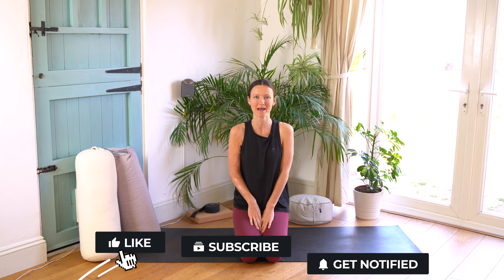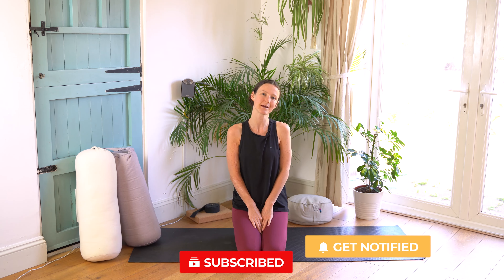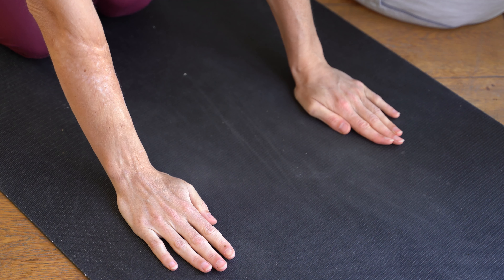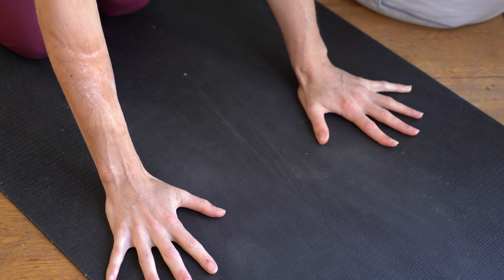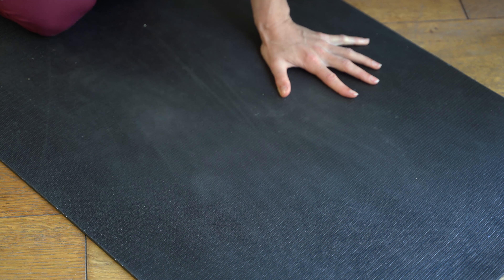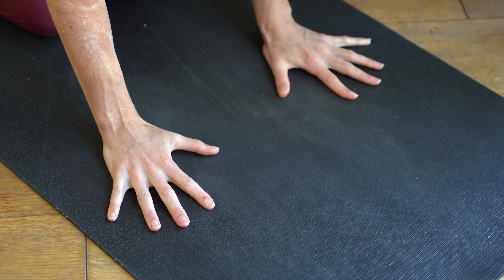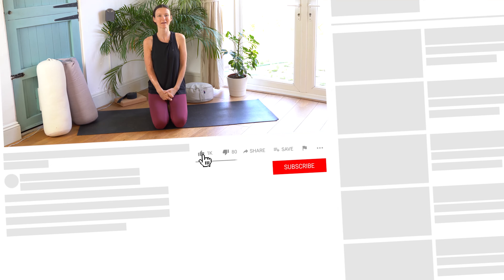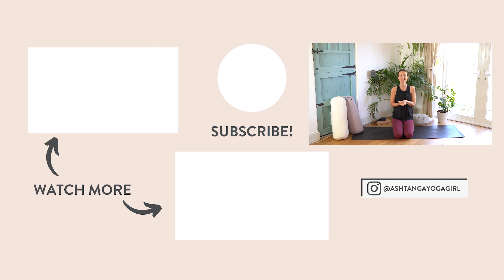Wrist pain in yoga? Make sure you're doing this!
If you're experiencing wrist pain in your yoga practice, make sure you tune in to this video and pay attention! I've got lots of tips for you on how to bear weight effectively in your hands when you're practising yoga. Whether you're doing chaturanga, downward-facing dog or more advanced armbalancing like handstands, it's super important to pay attention to the position and activity of your hands so that your wrists are happy and strong.